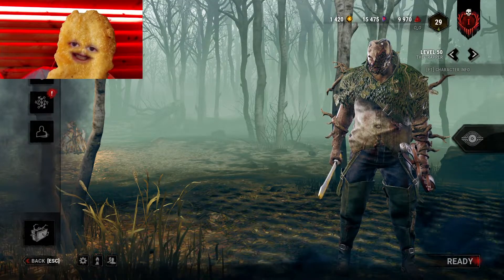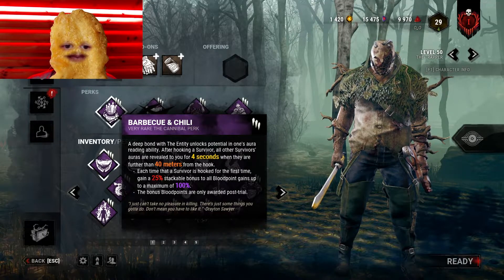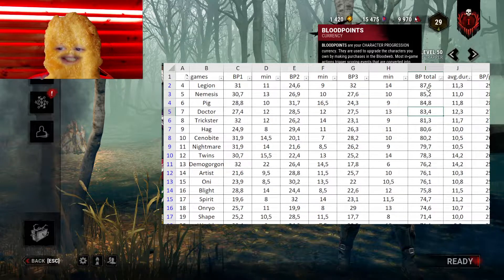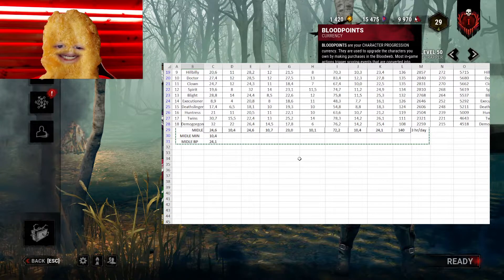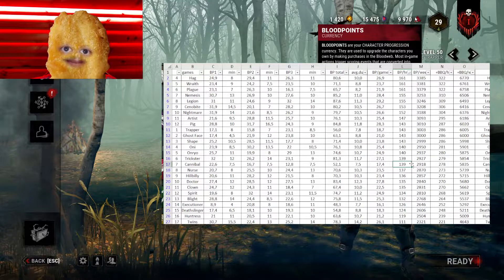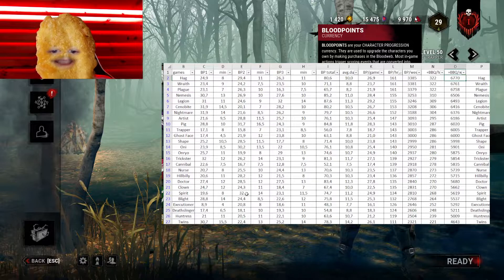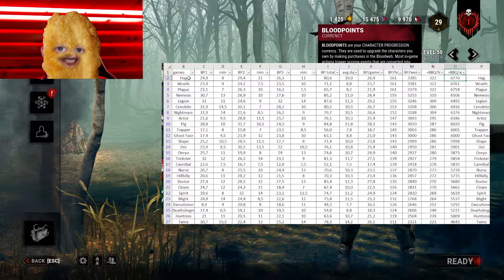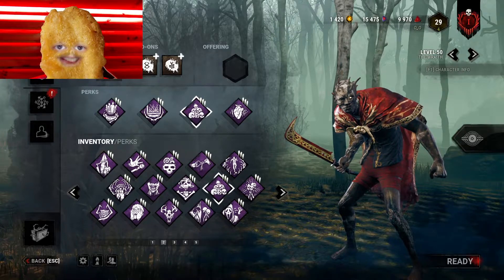Not LEGION?? - Best Killer to FARM Bloodpoints in Dead by Daylight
You won't believe but it's Not LEGION?? - Best Killer to FARM Bloodpoints in Dead by Daylight
Stream: *coming soon*(i stream on yt anyway)